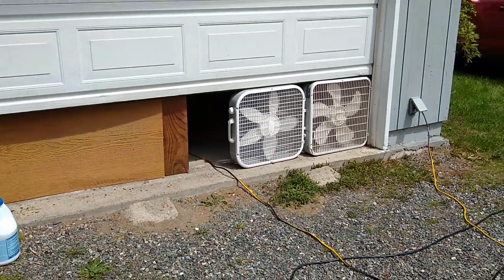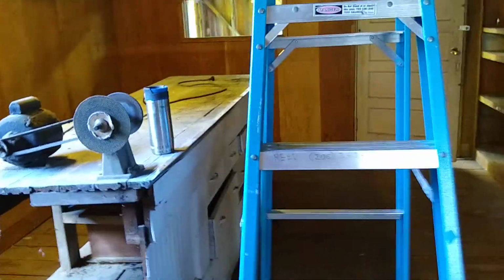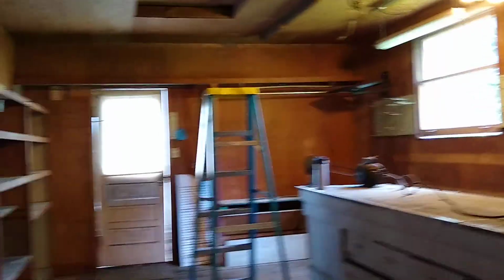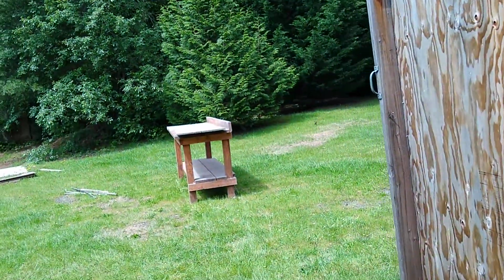How To Brighten Up a Dark Workshop part 3 Negative Airflow System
By setting up the fans to blow out of the building and arranging the doors and windows in a way that allows air to flow the air pressure inside is considered 'negative'.  This system sucks air into the building, creating a flow pattern that is one way.

If the doors and windows are too open than air will not flow with the fans, it will just blow in and out.

Because of this system a lot of the dust ends up in the room with the fans.  Next phase will include blasting the dirt, spider webs and dust with a leaf blower.